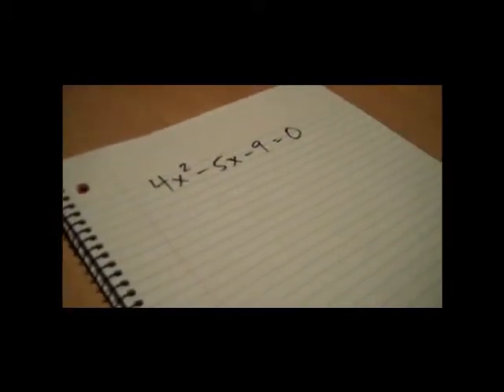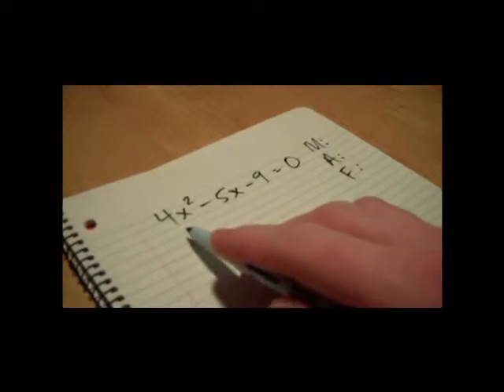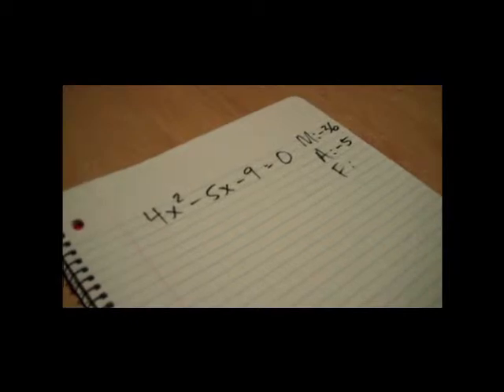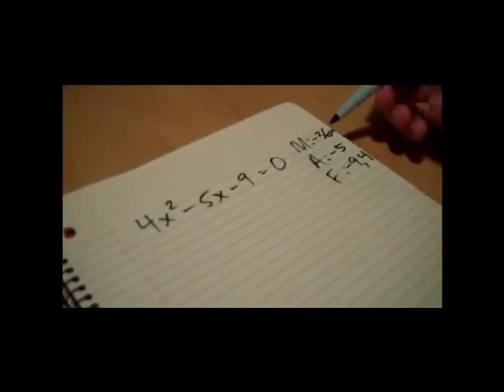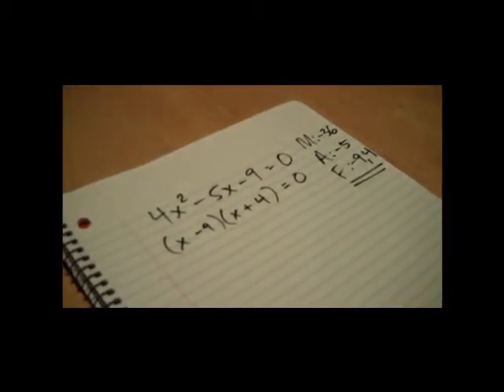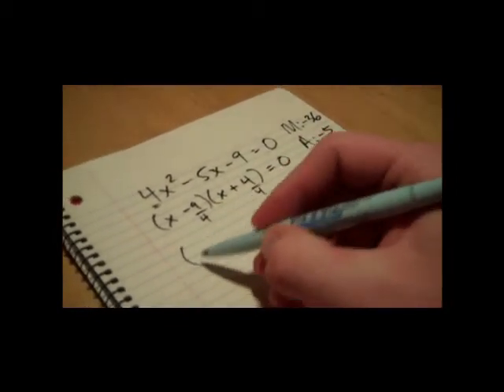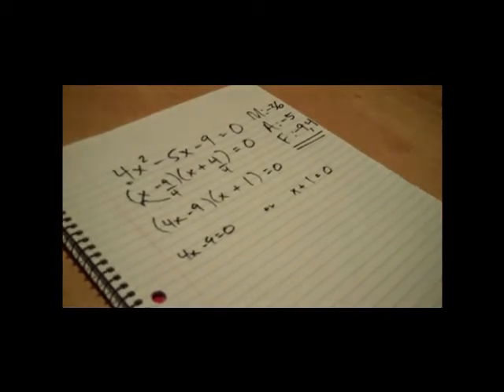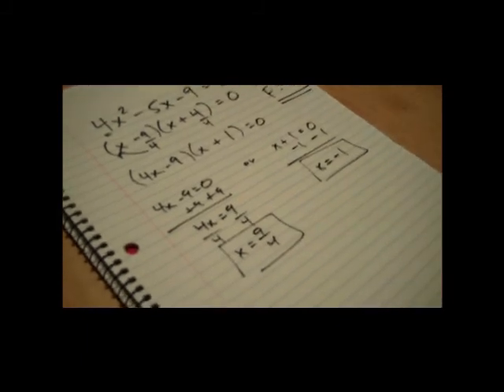MAF Process for Solving Quadratics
This process will teach you how to solve a quadratic equation given a process called MAF